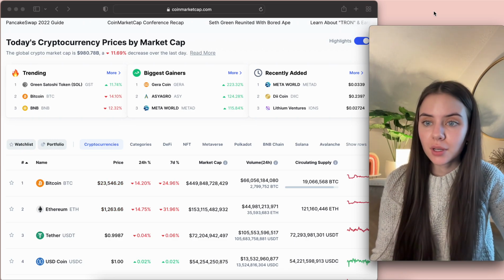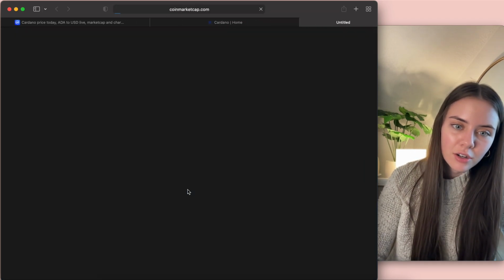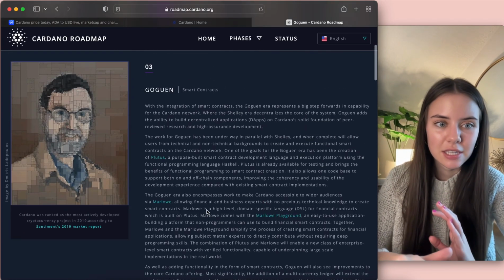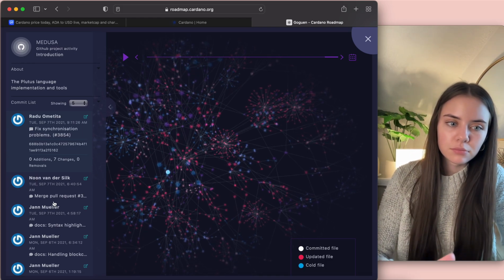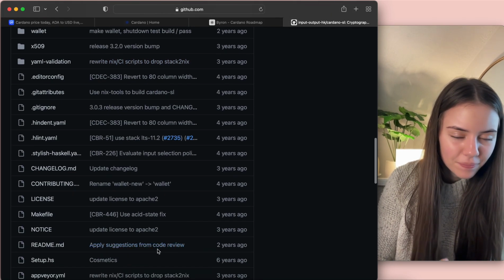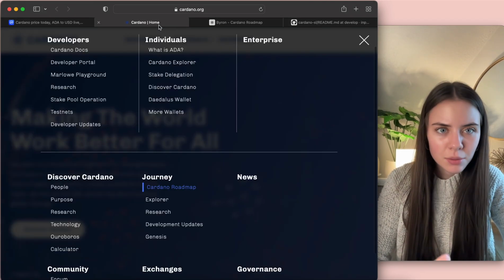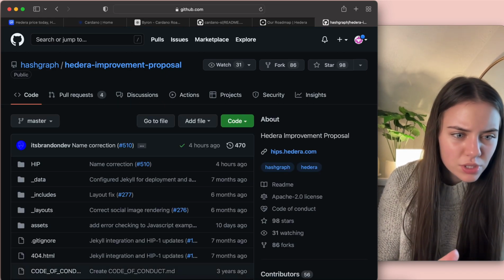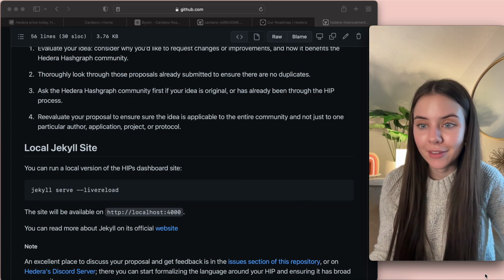HOW TO KNOW A CRYPTOCURRENCY IS NOT A SCAM!!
In this video I go over 2 technical ways to assess a cryptocurrency.